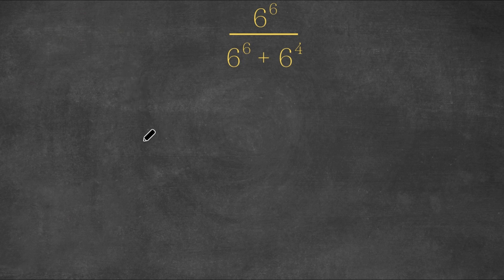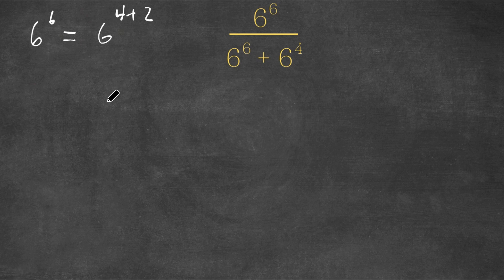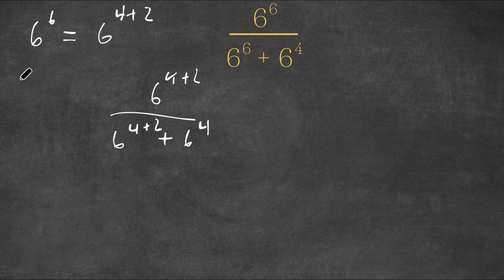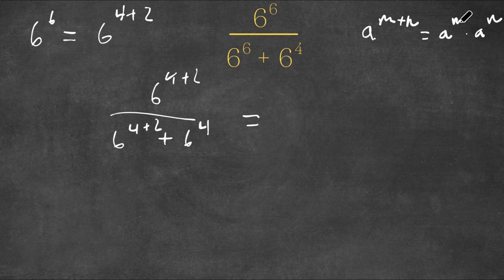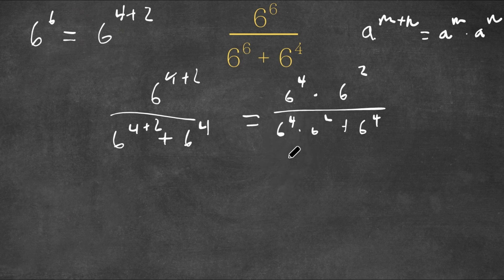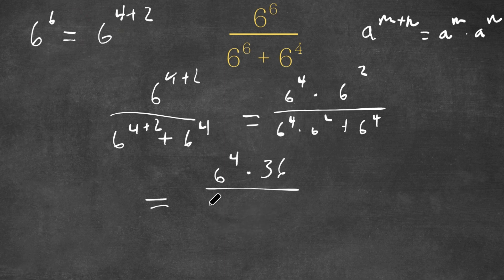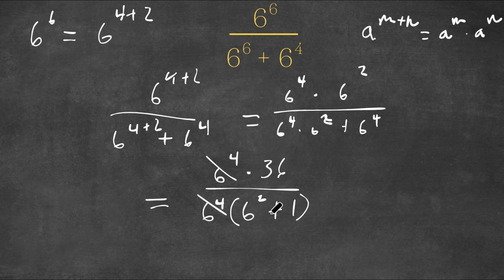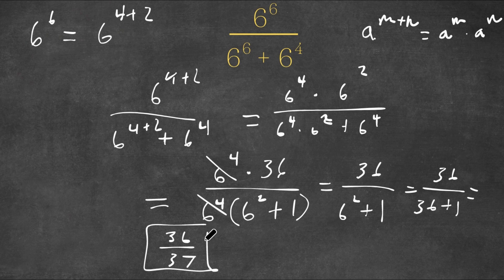Can You Solve This Challenging Problem? | A Nice Exponential Problem